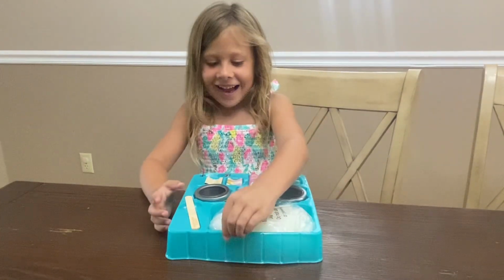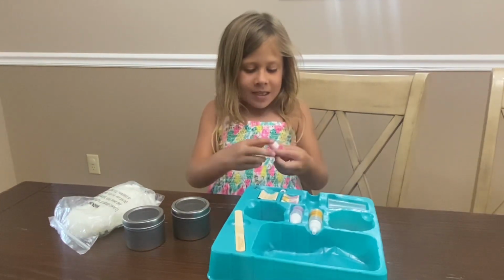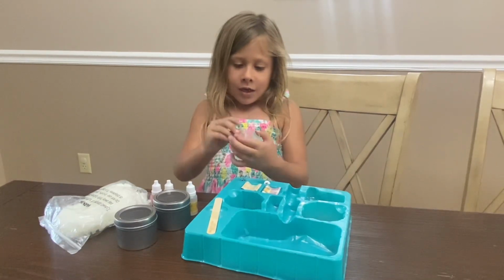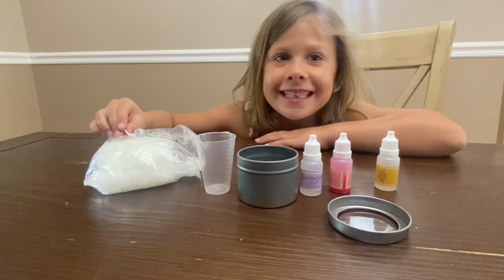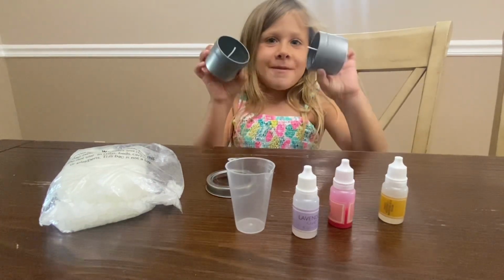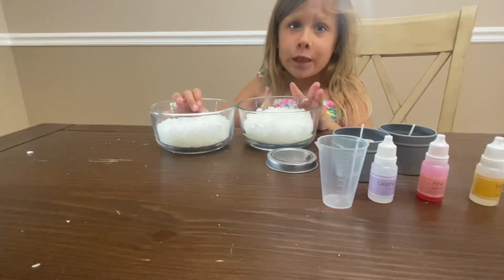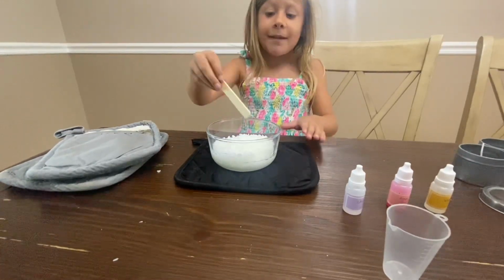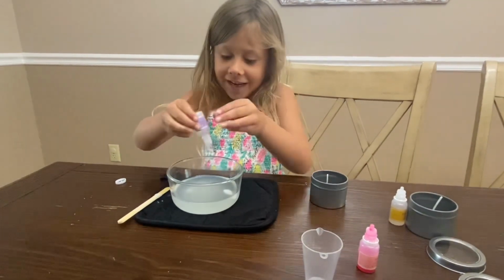💥🕯️🙌 Cool Candle Making 🙌🕯️💥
Today at the @SLSteamLAB, we take a look at how learning and fun do not require hours of preparation! Sometimes the best learning comes from familyfun and selfinquiry. 👨‍👩‍👧‍👦🙌🕯️

A quick stop to ​⁠@fivebelow and we found the COOLEST handsonlearning and familyfun! 5️⃣🧪😎

Join us as we explore how states of matter can change and candles are made! 🤔💥👍